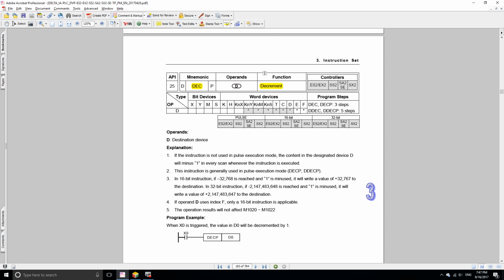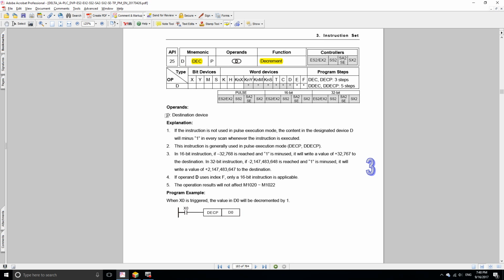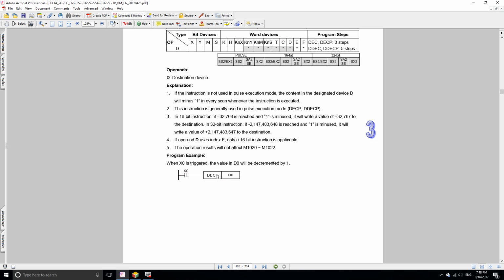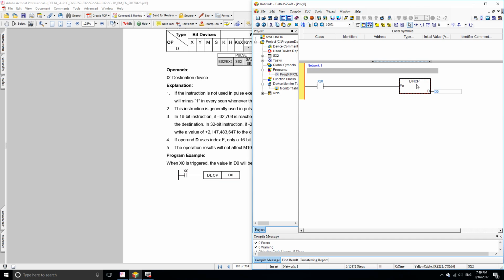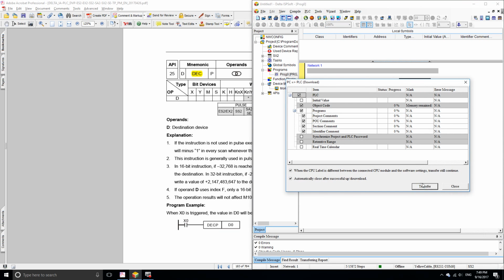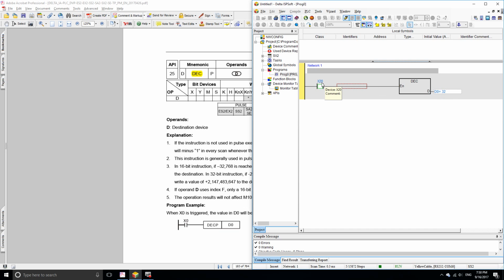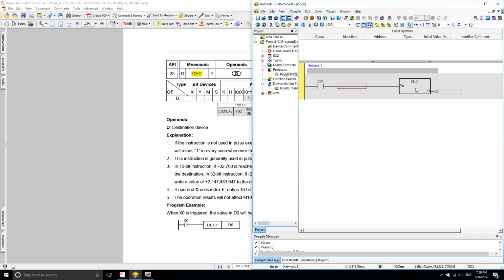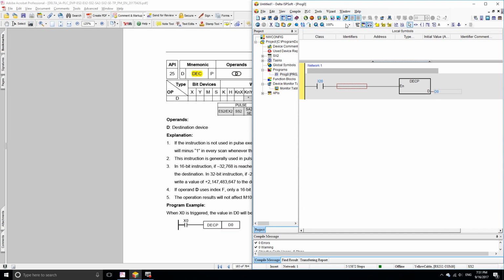25 DEC Decrement